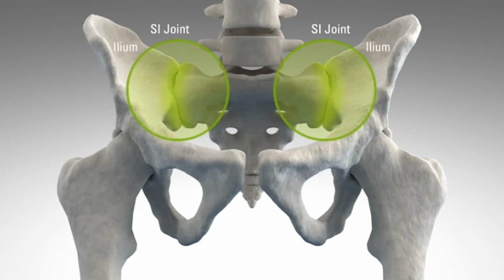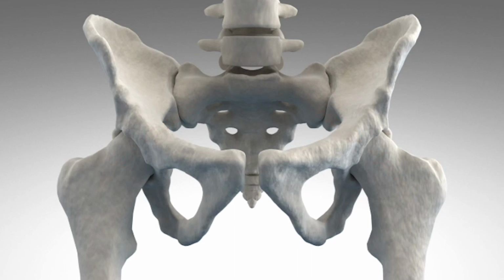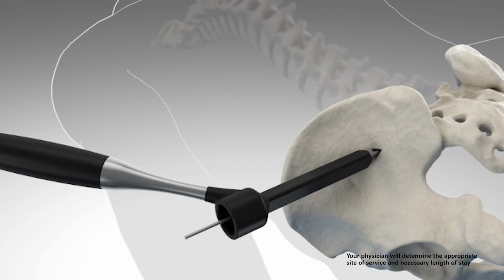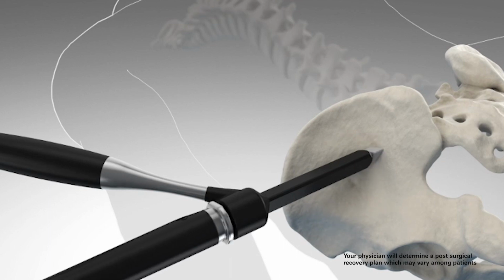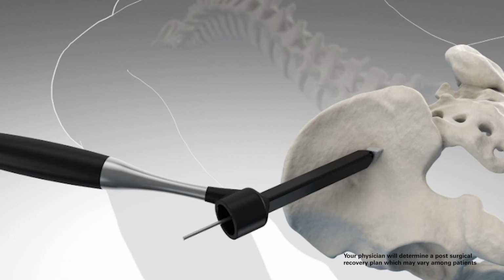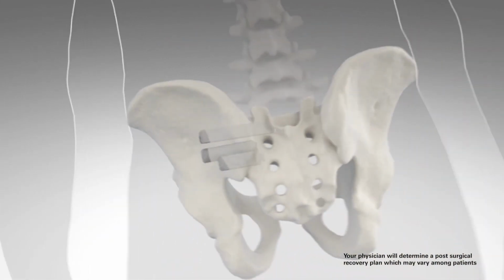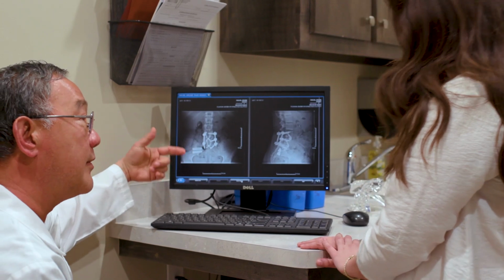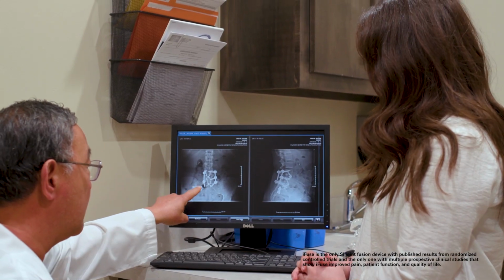Treating Sacroiliac Joint Dysfunction - Dr. C.L Soo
C.L Soo, MD in Oklahoma City, OK covers an important and overlooked cause of lower back pain, the sacroiliac joint.